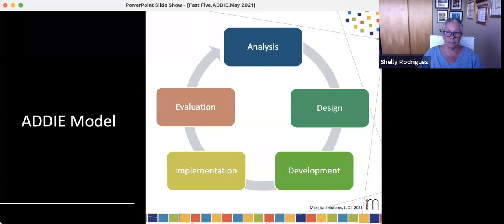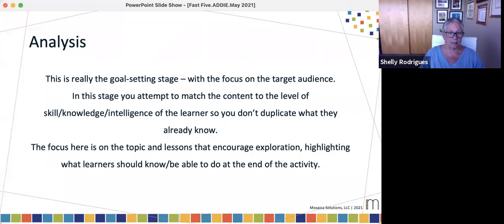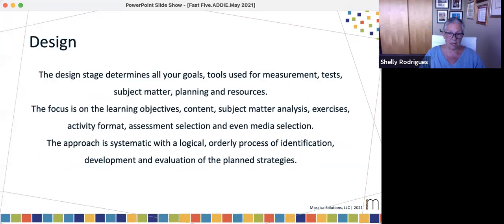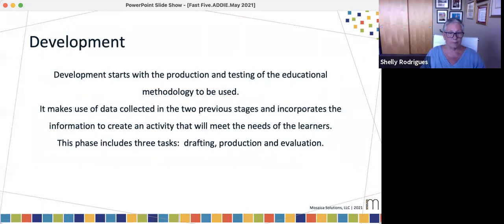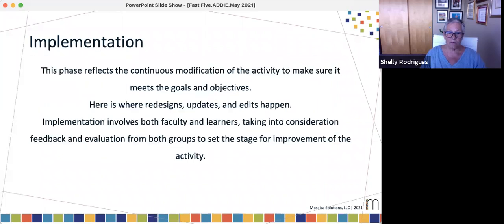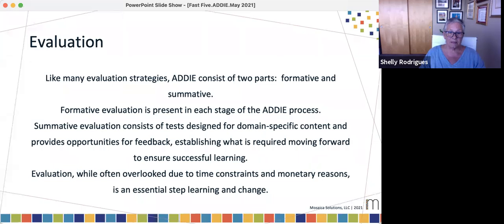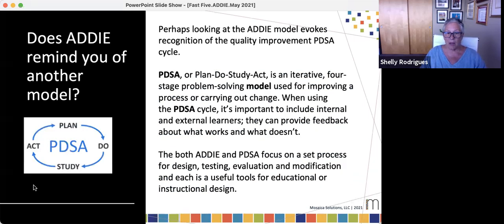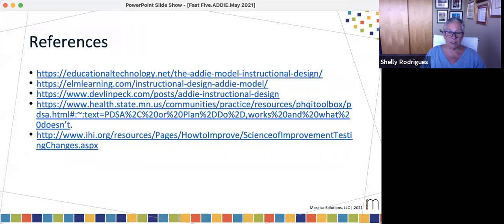Using the ADDIE framework as part of your grant development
ADDIE - Analysis, Design, Development, Implementation, and Evaluation - provides a framework for instructional design. Consider the components of ADDIE as you develop your grant.